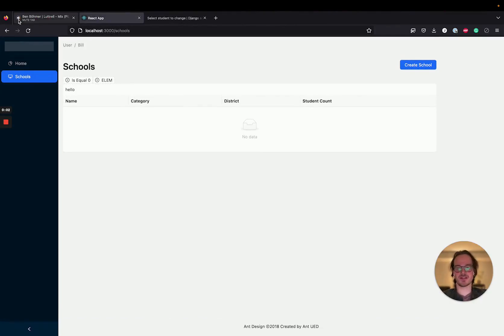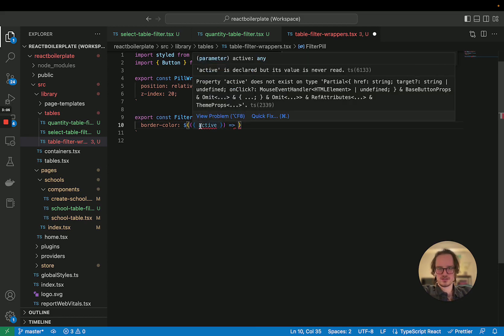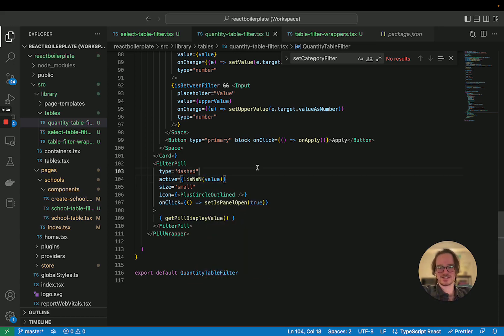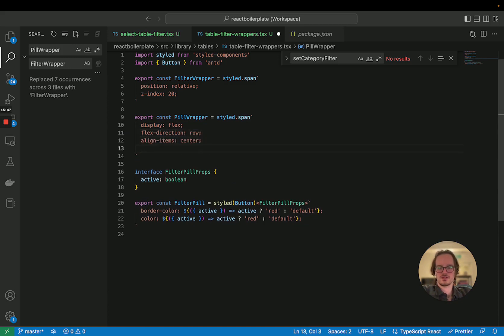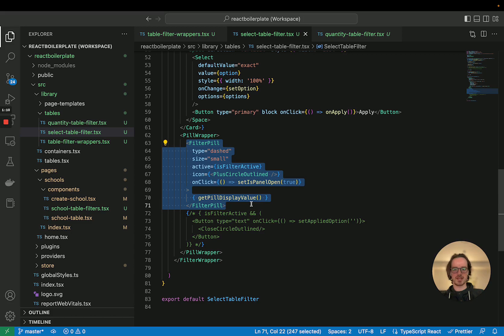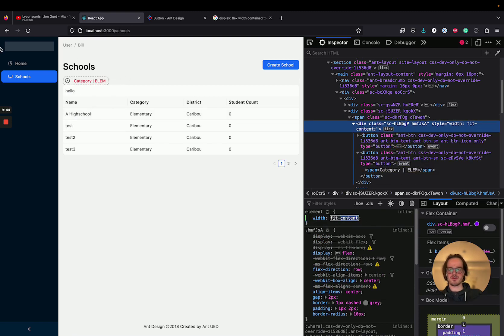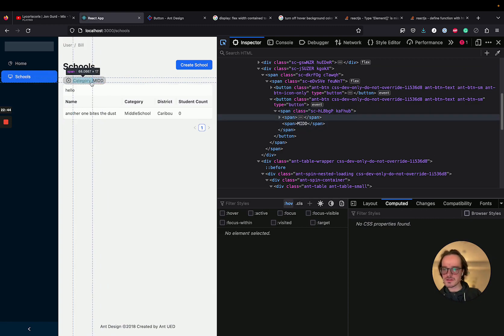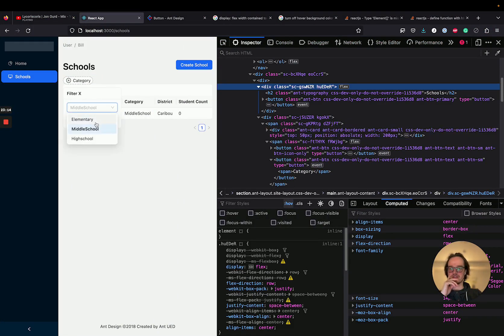Building a React & Django app | Part 20 | Improving our table filter component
I'm Joe, a software engineer with 6 years of experience who is currently working as a freelancer and building my own platforms in my spare time.

I wanted to create a boilerplate with all the necessities I need for most business applications and I figured I might as well start a tutorial series at the same time to help others building their own web applications.

Chapters:
0:00 Intro
0:40 Cleanup
5:05 Creating an active state on a filter
13:10 Adding a clear filter button
16:02 Realizing we structured our filter wrong and rebuilding the filter as three buttons
37:25 Improving the styling
44:12 Adding clear filter functionality
48:07 Outro